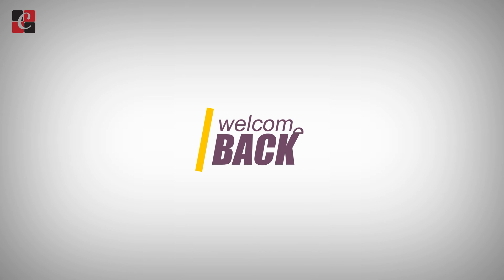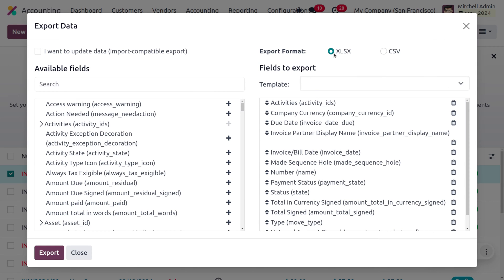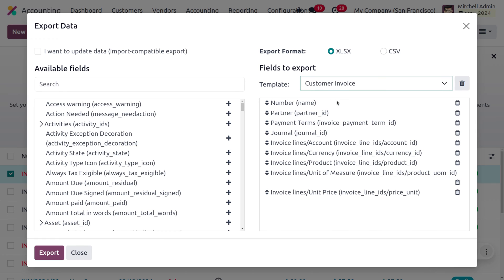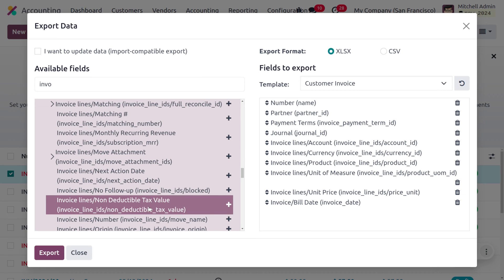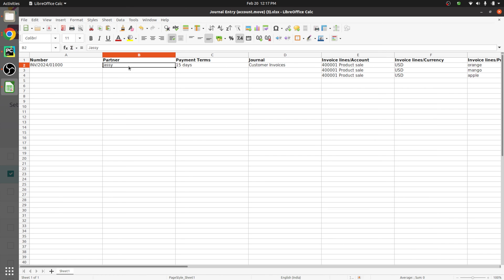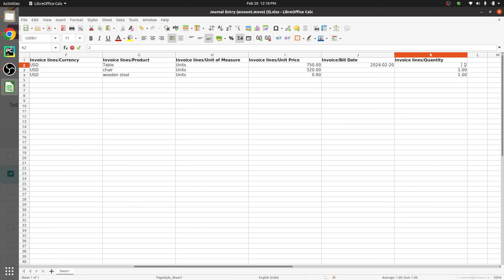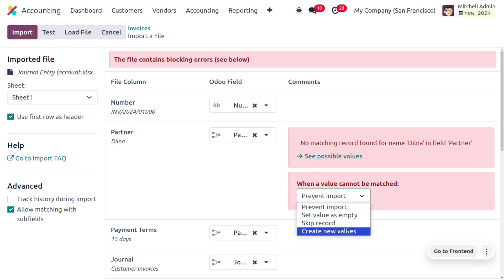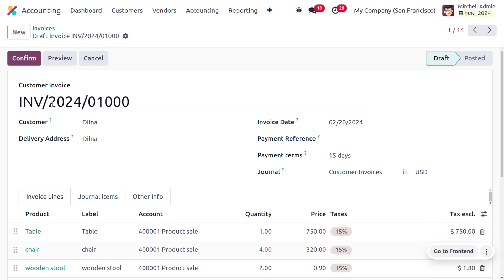How to Export and Import Customer Invoices in Odoo 17 Accounting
The reasons for importing and exporting customer invoices can vary depending on the specific context and needs of the business.
Here are some common scenarios:

Importing Invoices:
Integration with other systems: Invoices might be imported from other systems like e-commerce platforms, point-of-sale systems, or accounting software to consolidate all billing information in one central location.

Bulk processing: Importing allows processing large volumes of invoices efficiently, saving time and effort compared to manual data entry.

Data cleaning and standardization: Sometimes, invoices from different sources might have varying formats or missing information. Importing allows cleaning and standardizing the data before feeding it into the accounting system.

Fraud prevention: Importing from trusted sources can help prevent manual data entry errors that could be exploited for fraudulent activities.
Exporting Invoices:

Archiving and record-keeping: Businesses might export invoices to external storage for long-term archival purposes or legal compliance.

Sharing with third parties: Invoices might be exported to share with customers, tax authorities, auditors, or other stakeholders.

Data analysis and reporting: Exported invoices can be analyzed using various tools to generate reports on sales trends, customer behavior, and other insights.

Integration with external systems: Invoices might be exported to integrate with payment processing systems, credit reporting agencies, or other external platforms.

Export data from Odoo
When working with a database, it sometimes is necessary to export your data in a distinct file. Doing so can help you report on your activities (even if Odoo offers a precise and easy reporting tool with each available application).

With Odoo, you can export the values from any field in any record. To do so, activate the list view on the items that need to be exported, click on Action, and, then, on Export.This action is pretty simple, but it still comes with some specificities. In fact, when clicking on Export, a pop-up window appears with several options for the data to export:

With the I want to update data option ticked, the system only shows the fields that can be imported. This is very helpful in case you want to update existing records. Basically, this works like a filter. Leaving the box unticked gives way more field options because it shows all the fields, not just the ones that can be imported.

When exporting, you can choose between two formats:.csv and.xls. With.csv, items are separated with a comma, while.xls holds information about all the worksheets in a file, including both content and formatting.

Those are the items you may want to export. Use the arrows to display more sub-field options. Of course, you can use the search bar to find specific fields more easily. To use the search option more efficiently, display all the fields by clicking on all the arrows!

The + button is there to add fields to the “to export” list.
The “handles” next to the selected fields allow you to move the fields up and down to change the order in which they must be displayed in the exported file.

The trashcan is there if you need to remove fields.
For recurring reports, it might be interesting to save export presets. Select all the needed ones and click on the template bar. There, click on New TemplatTemplate and give a name to yours. The next time you need to export the same list, simply select the related template.

Import data into Odoo
You can import data on any Odoo’s business object using either Excel (.xlsx) or CSV (.csv) formats: contacts, products, bank statements, journal entries, and even orders!

Open the view of the object you want to populate and click on Favorites ‣ Import records.

There, you are provided with templates that you can easily populate with your own data. Such templates can be imported in one click. The data mapping is already done.How to adapt the template

Add, remove, and sort columns to best fit your data structure.
We advise you not to remove the ID.
Set a unique ID for every single record by dragging down the ID sequencing.

When you add a new column, Odoo might not be able to map it automatically if its label doesn’t fit any field in Odoo. Don’t worry! You can map new columns manually when you test the import. Search the list for the corresponding field.